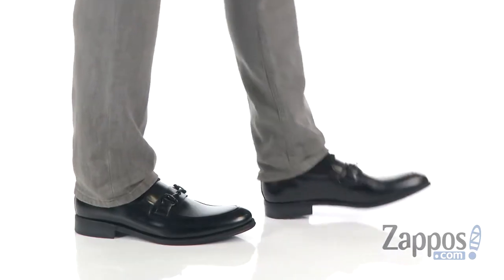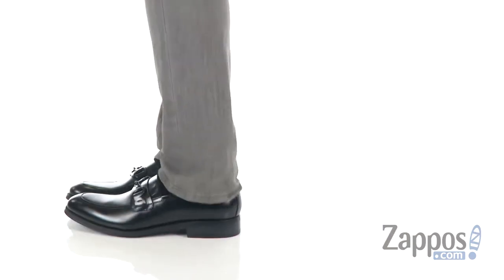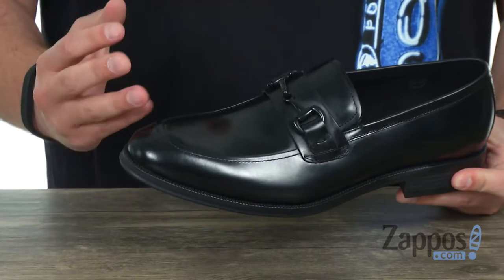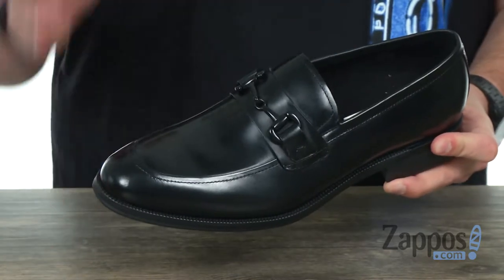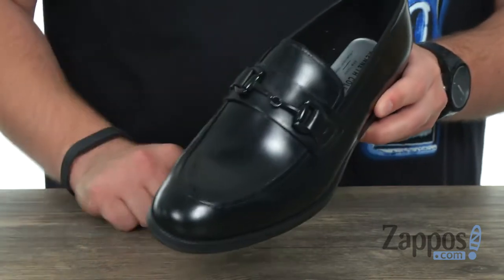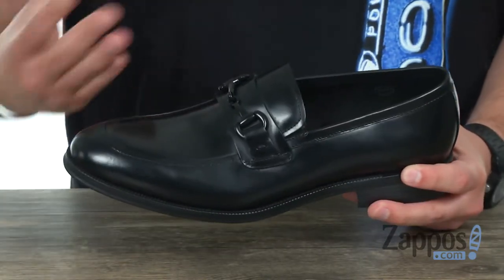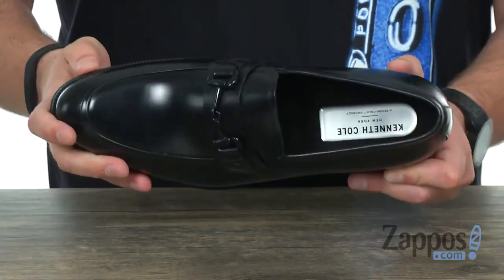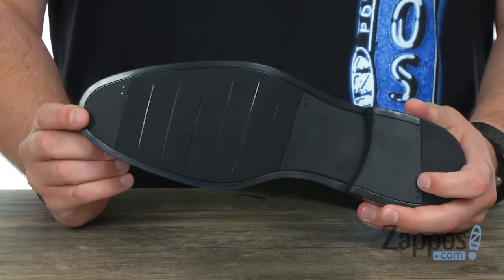Kenneth Cole New York Brock Loafer SKU: 9049459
Achieve an old school level of sophisticated style with the Kenneth Cole New York&reg; Brock Loafer.
Dress loafer made of premium calf leather.
Slip-on wear.
Double bit accent.
Rounded toe.
Full leather lining.
Lightly padded footbed offers added support.
Man-made sole.
Imported.